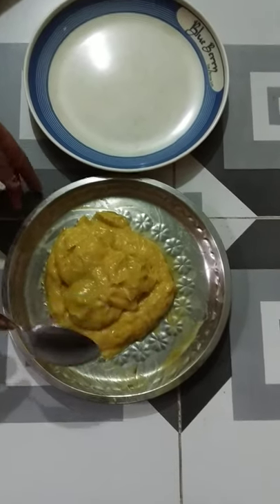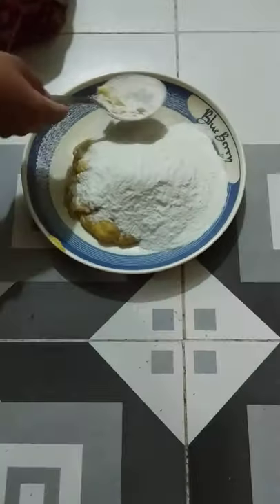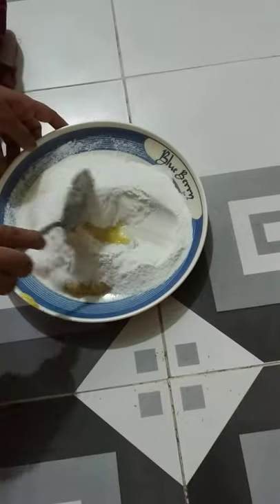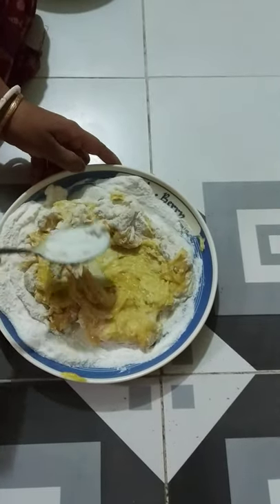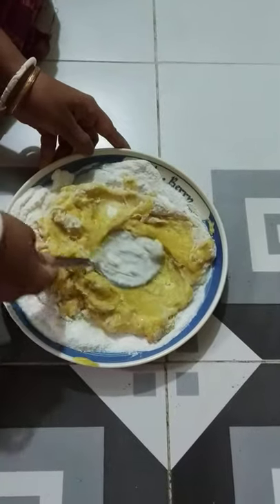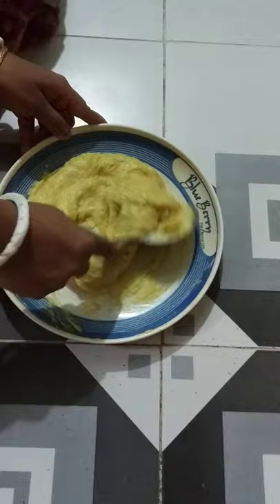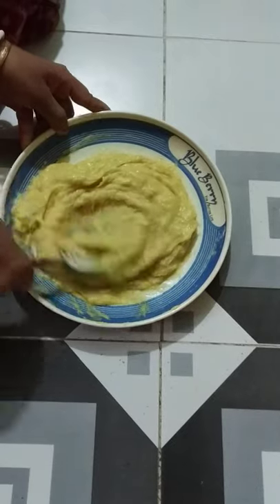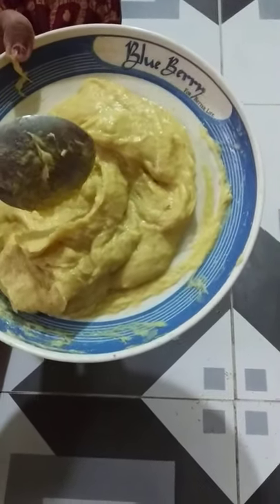How To Made Katalaer Bora Part 1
How To Made Katalaer Bora Part 1, This Video 3 Part.